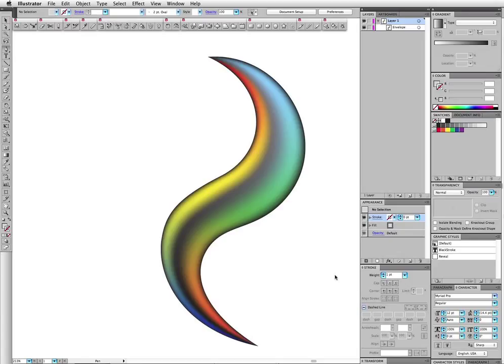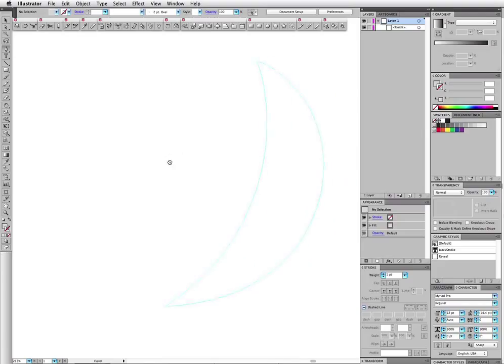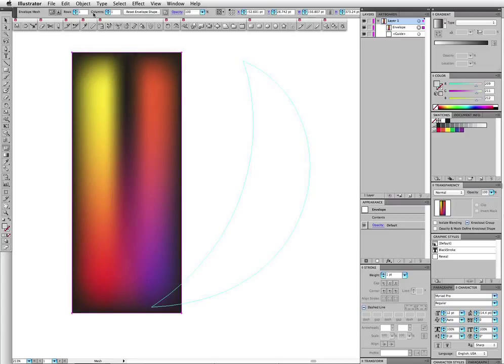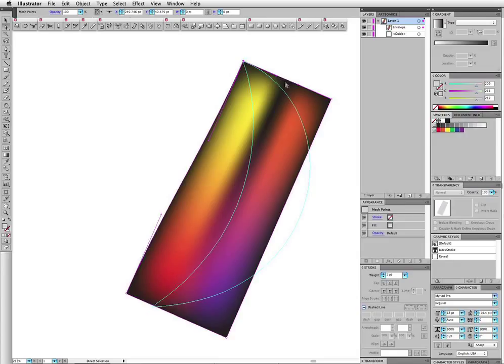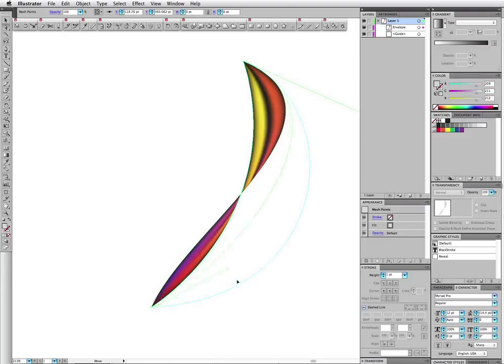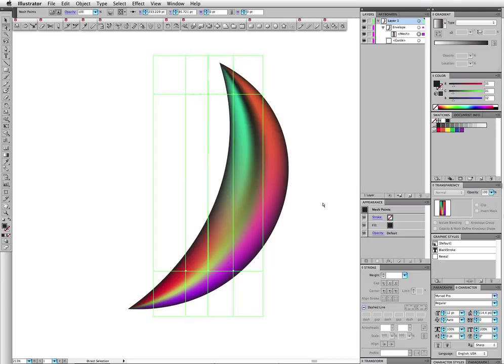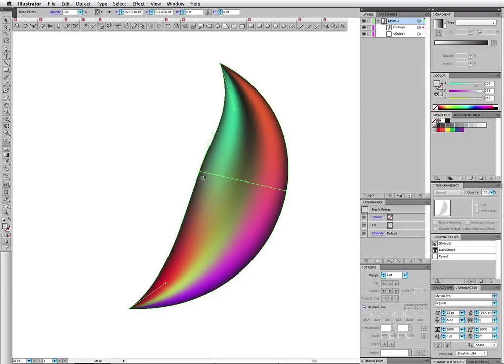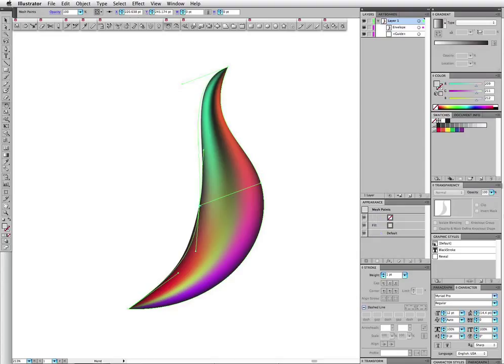MeshDistortion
Controlling meshes with Envelope Distortion in Adobe Illustrator CS5